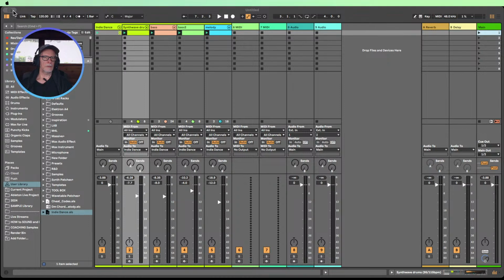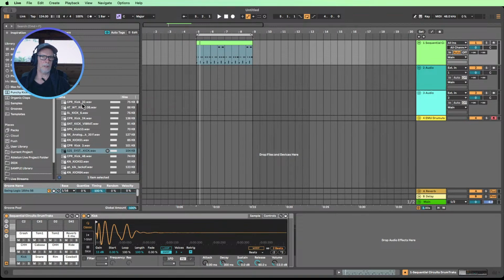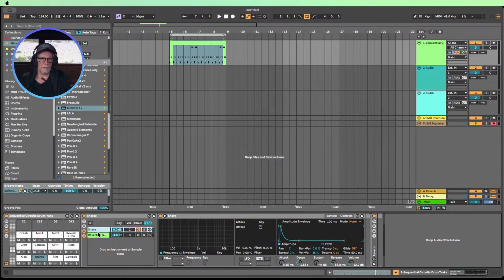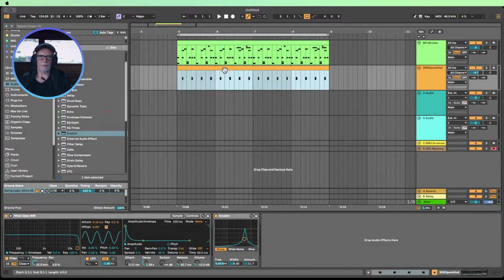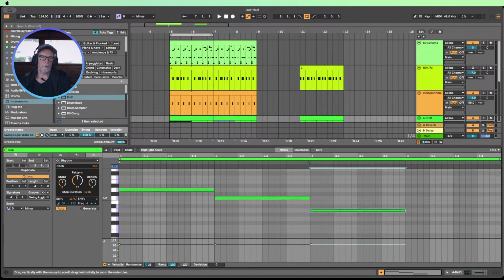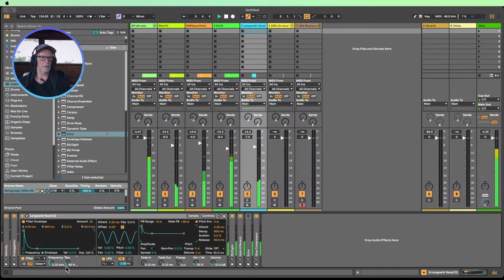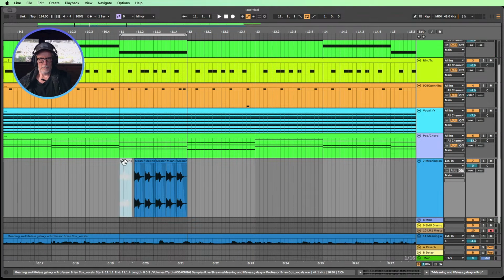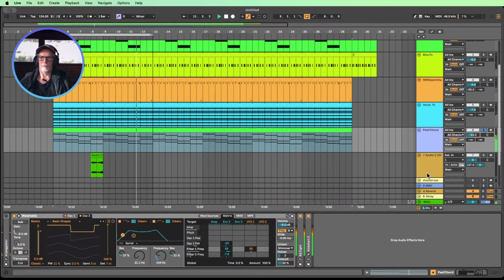Building an Indie Dance Track in Ableton Live — Part 1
This is where the Indie Dance project starts — building a track from scratch in Ableton Live.